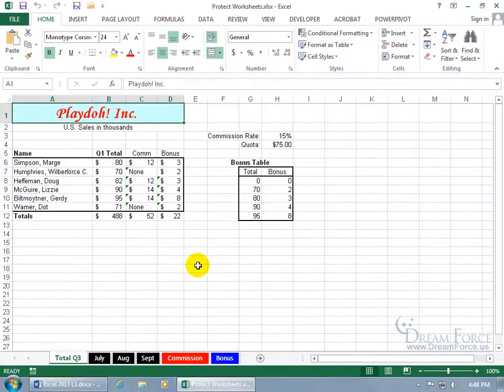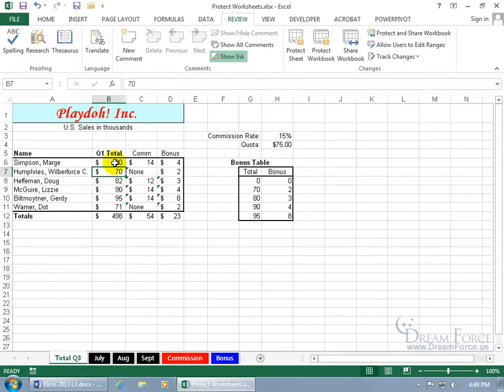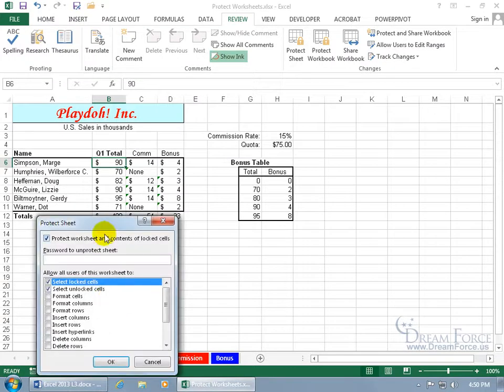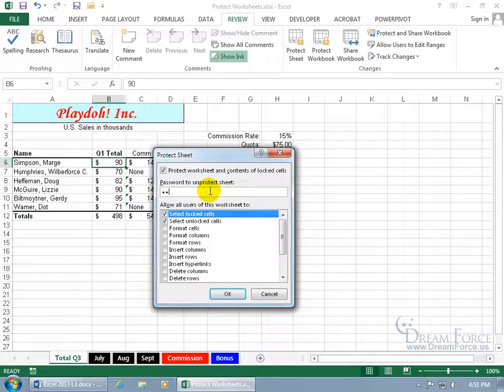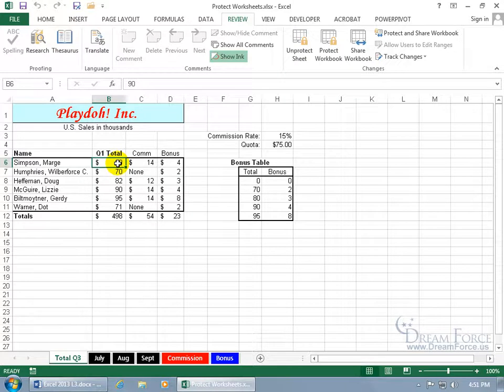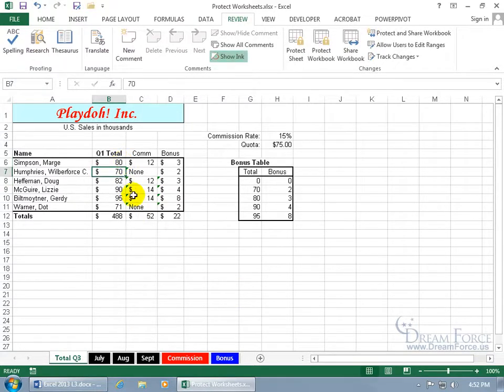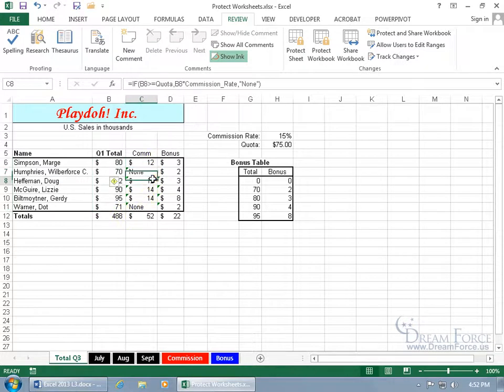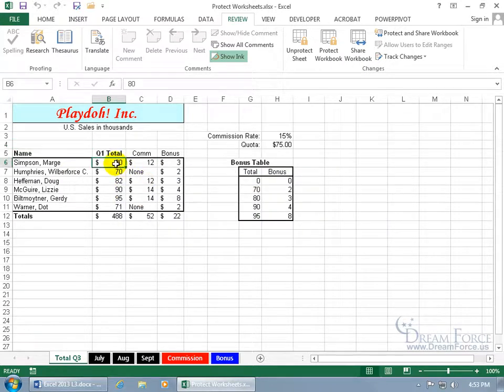Microsoft Excel 2013: Protect Worksheets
Microsoft Excel 2013 training video on how to use the Protect Worksheets feature, which will protect your worksheet from being edited once Locked cells are protected using a password.  This also includes hidden cells content as well, but first you'll need to turn on the protect sheet feature.